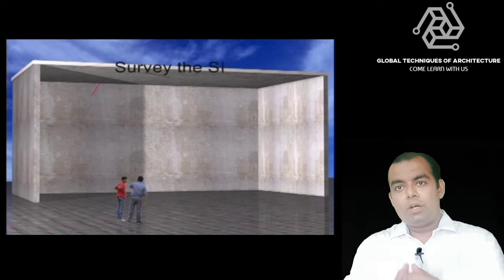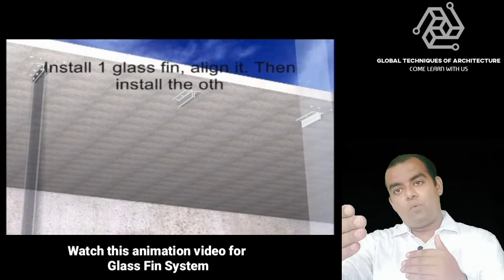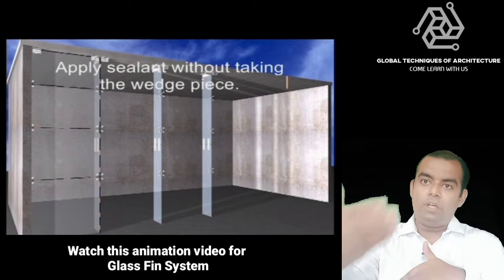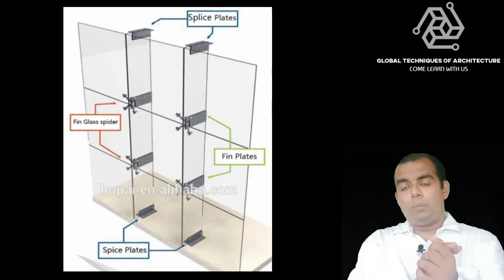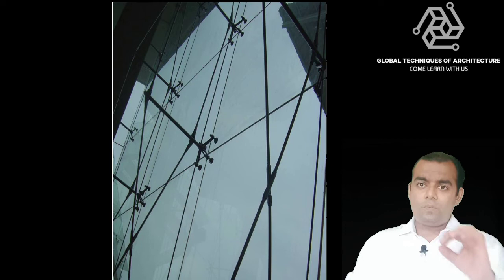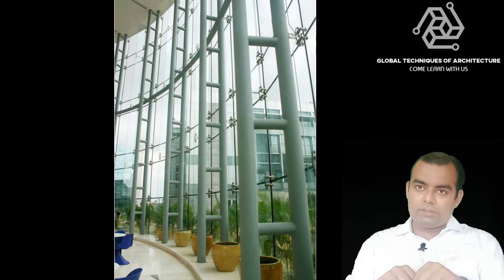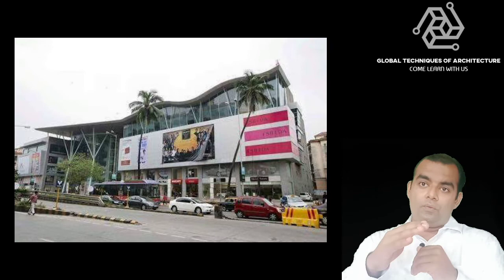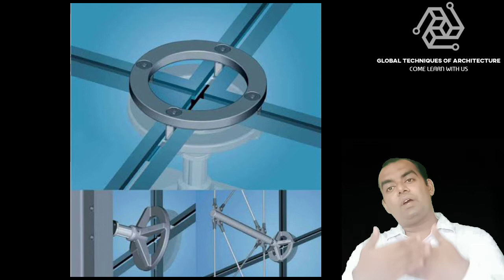How to Install a Spider glazing? | Frameless glazing | Facade engineering | Gaurav Tiwari | GTA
Hi Friends!

In this video we understand How to Install a Spider glazing?

Keep watching, keep sharing, keep liking 👍